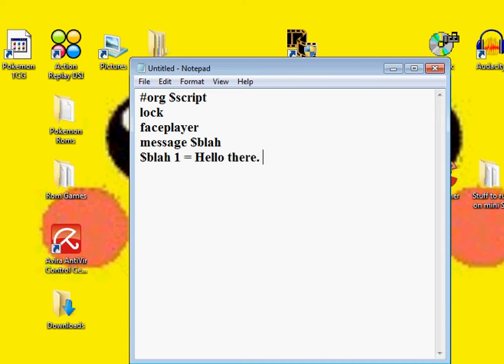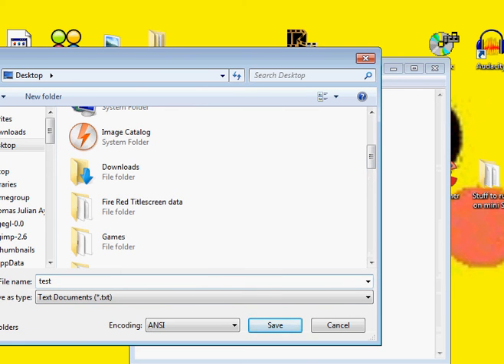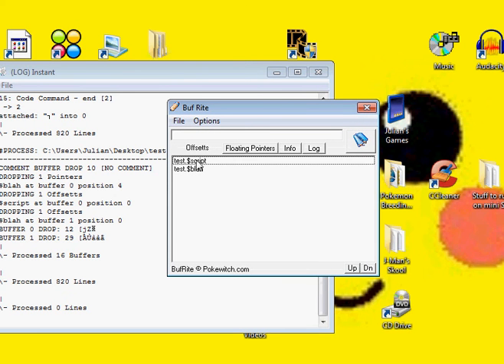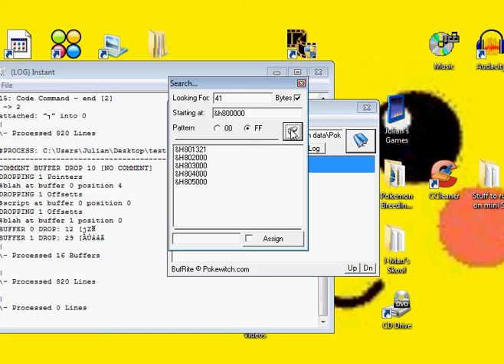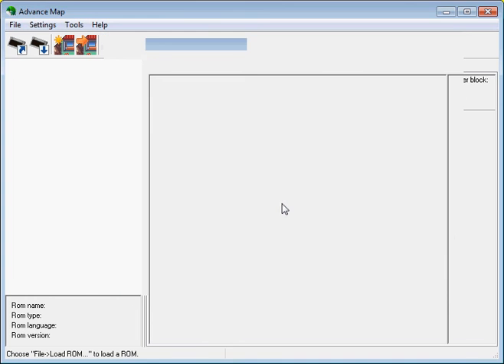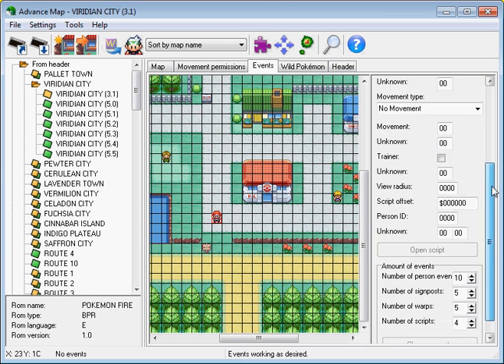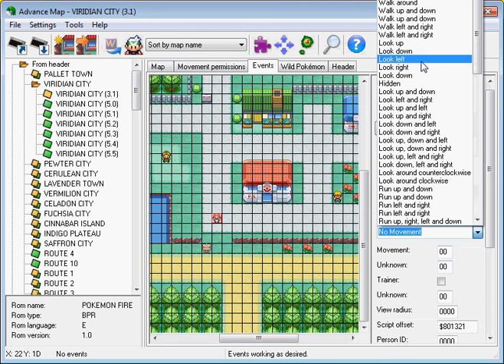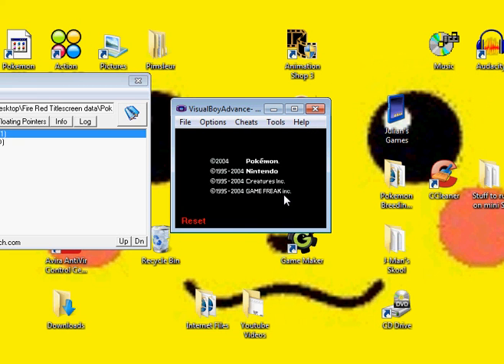How to insert a script into a Pokemon Fire Red rom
Sorry for the confusion, just go out of town when the person you want is in town, or vice versa.
Programs used: PokeScript, Advance map, Visual boy advance
Here is the script:

org $script
lock
faceplayer
message $blah
$blah 1 = Hello there. I am an \nidiot!
boxset 6
release
end

Note: I do not own pokemon it belongs to Nintendo
Enter more stupidly legal stuff that I don't need to enter here.